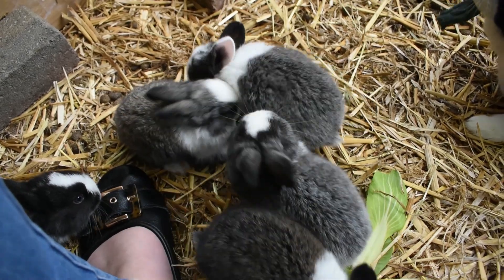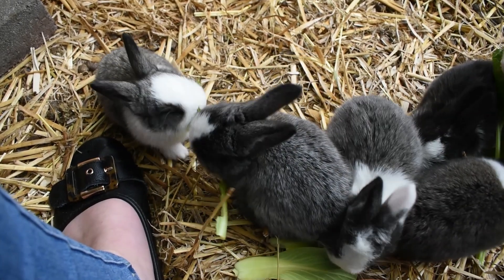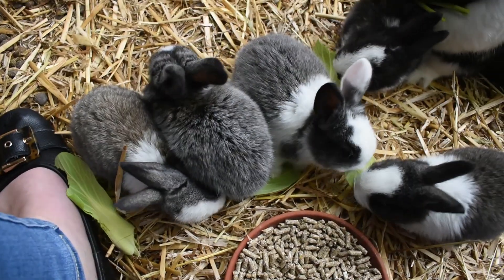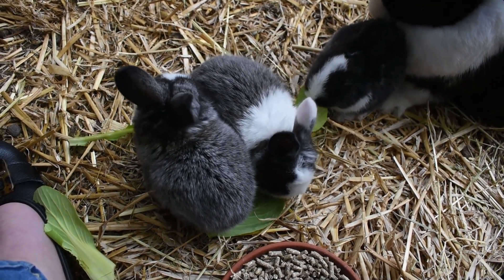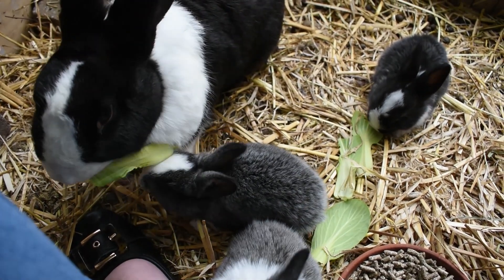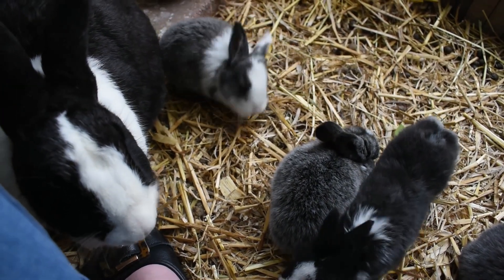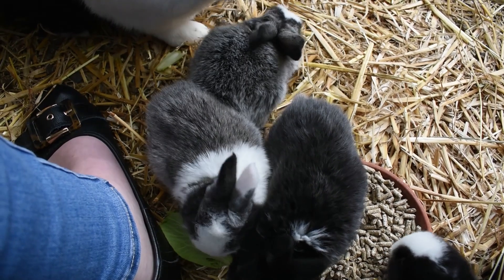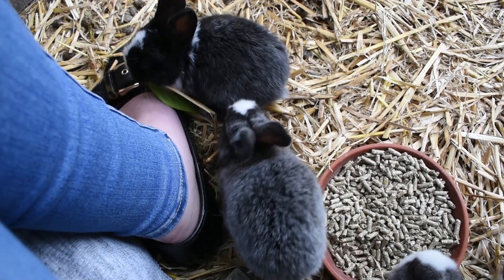Weaning kits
Just like with all mammals, a mother's milk will be protective for her babies against bacteria, disease and boost immune function. Rabbit milk is different to other mammal milks as it contains quite a high lipase (fat) content which naturally increases the PH of the digestive tract, resulting in a more acidic environment and this in turns kills a broader spectrum of bacteria.

As kits emerge from the nest, their guts will be seeded with bacteria from their environment, their food (hay, pellets or fresh feed) and their mother's feces. Gut development doesn't finishing occurring until kits are about 8 weeks old, and this is most often when show breeders will wean their kits.

While rabbits may naturally wean their babies at 4 weeks in the wild due to experiencing pregnancy immediately after kindling, incidence of infant mortality is extremely high due in part to GI stasis or diarrhoea. If you choose to wean your kits at 4 weeks, there's a high likelihood they will experience sickness or even death.

Ultimately the choice of when to wean your kits is yours, we will be weaning ours at 7-8 weeks.